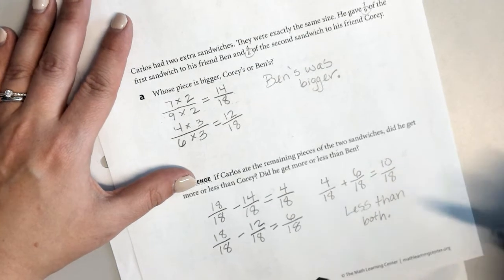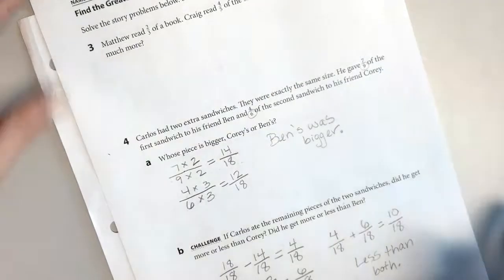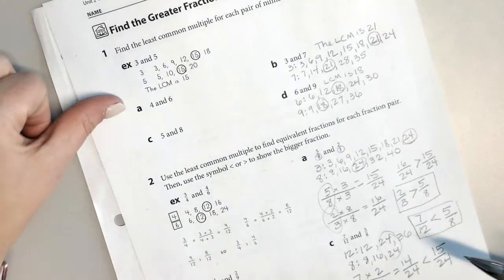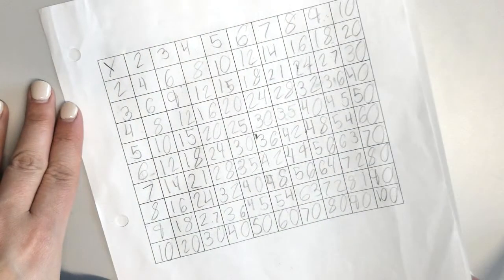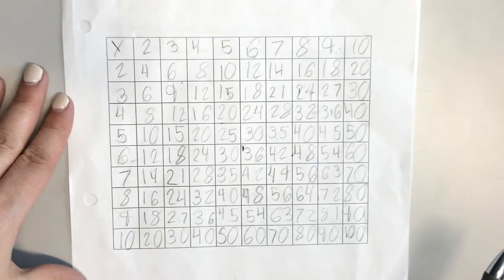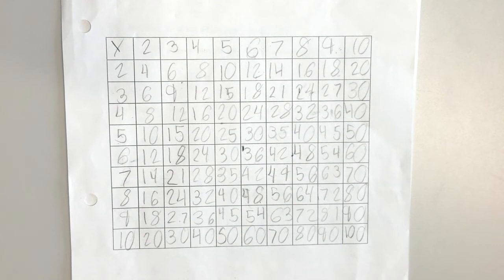Find the Greater Fraction